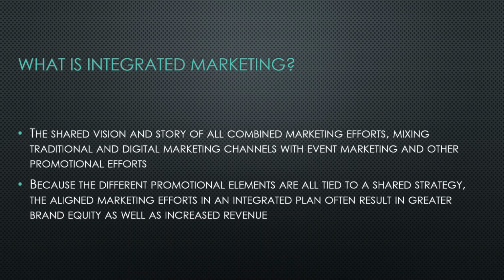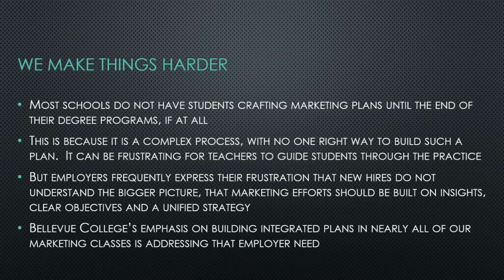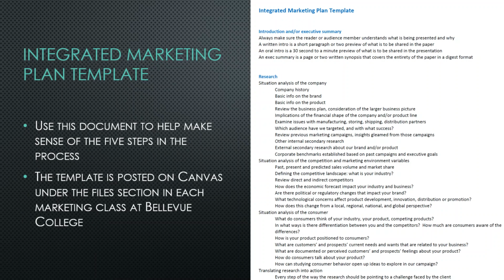Marketing Basics 2 Integrated Marketing Plans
The second in a series of videos that highlight important marketing terms and  concepts from the digital marketing classes held at Bellevue College.  This video is focused on integrated marketing plans: what they are, how they work, why we put so much emphasis on them at our school.  An integrated marketing plan framework is introduced and the school's marketing plan template file is previewed.